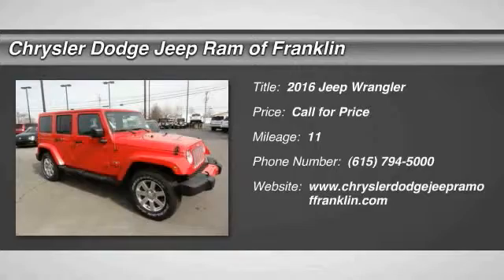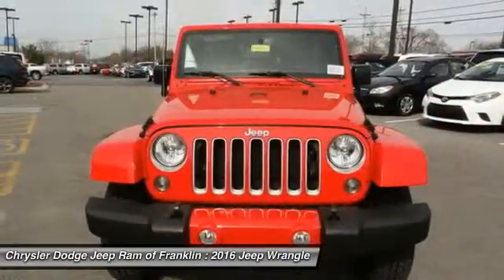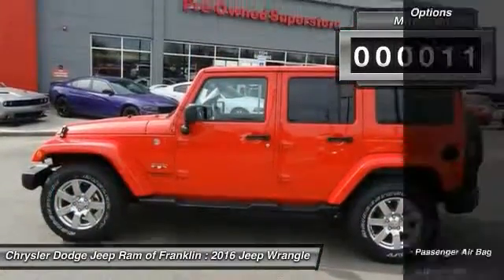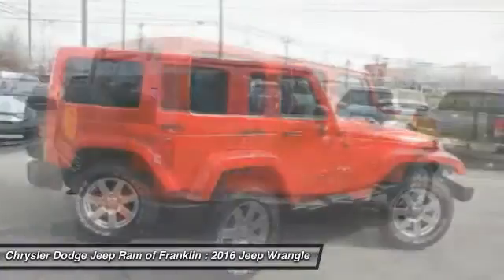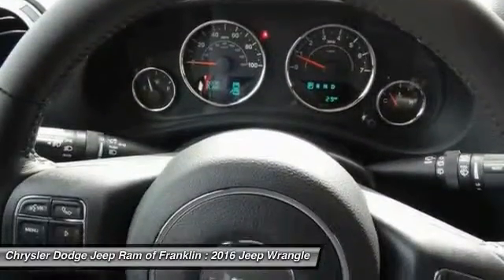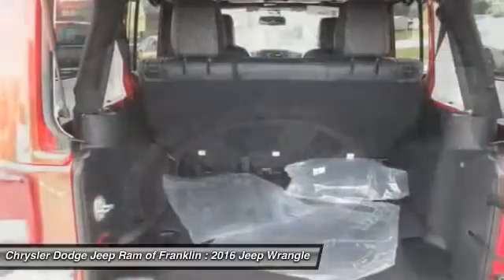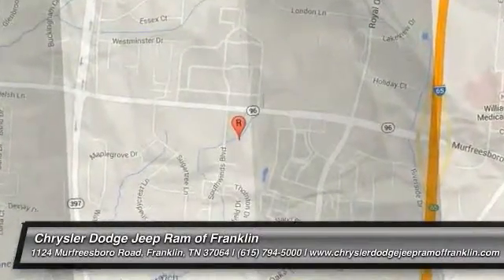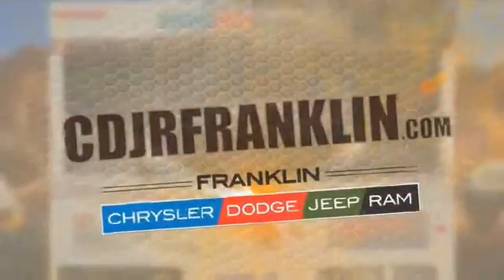2016 Jeep Wrangler Franklin TN L160257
2016 Jeep Wrangler Unlimited Sahara 4WD

Don't miss this 2016 Jeep Wrangler. It's equipped with Automatic transmission and features a Firecracker Red Clearcoat exterior. With 11 miles, You'll want to take this  home. Make a great choice today.